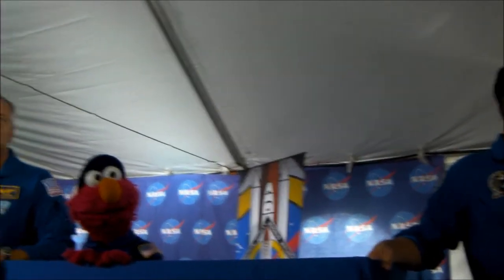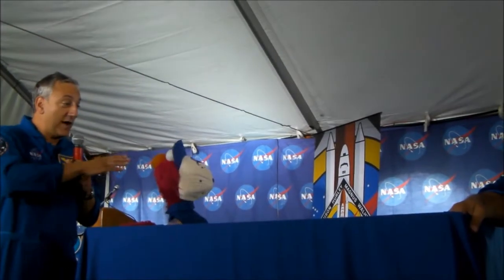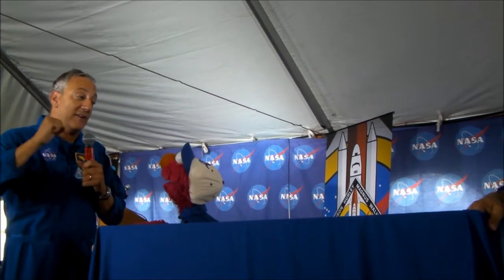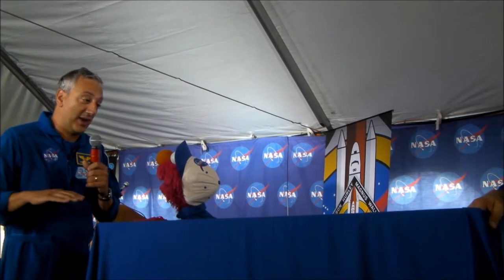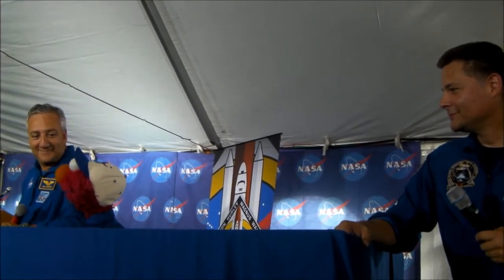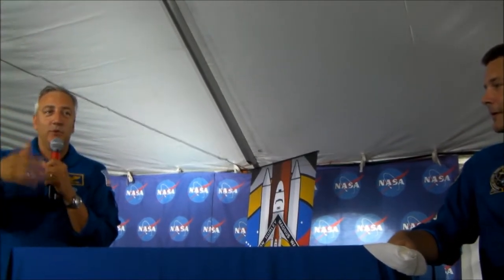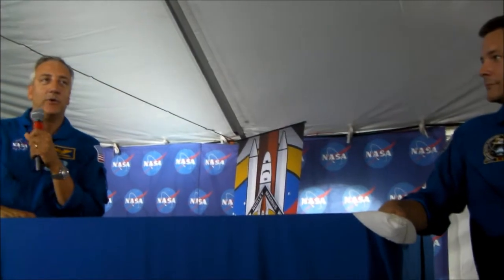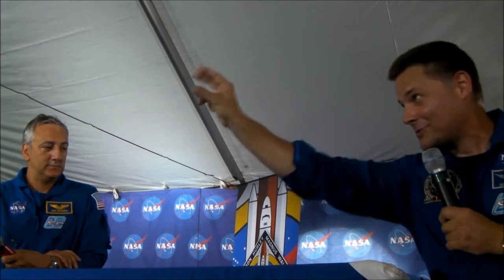Astronauts Mike Massimino, Doug Wheelock, and Sesame Street's Elmo [PART 2 of 4]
Sesame Street's Elmo and astronauts Mike Massimino and Doug Wheelock answer questions from those in attendance during the NASA Tweetup on July 7, 2011. After Elmo leaves the astronauts continue to answer more questions from the audience. Doug explains the difference between launching/landing in a  U.S. space shuttle versus a Russian soyuz.